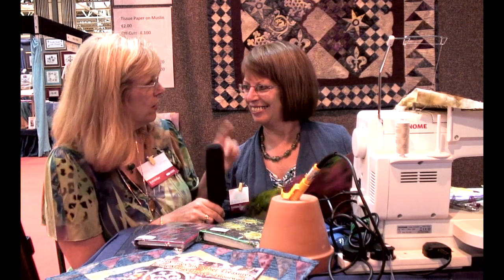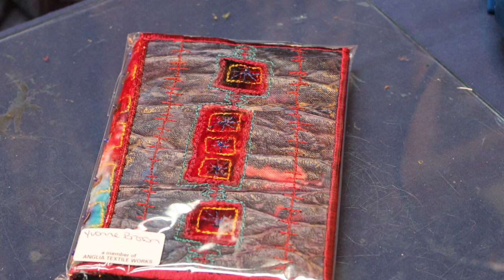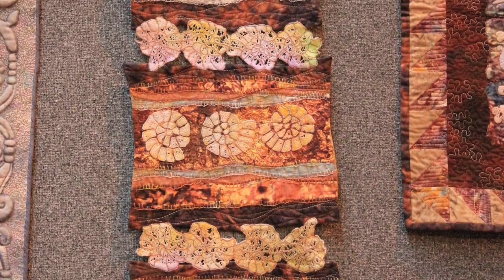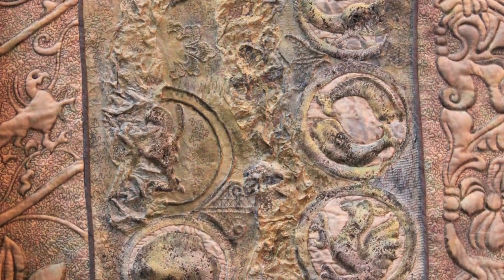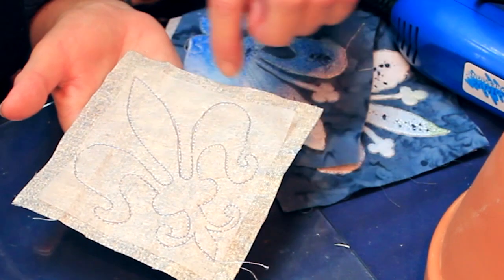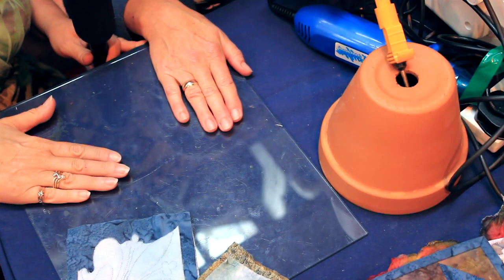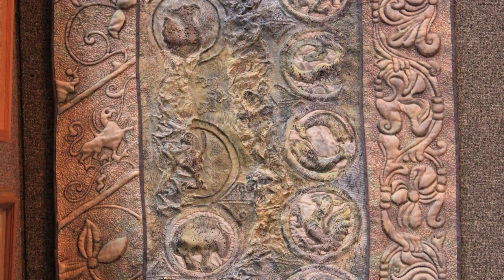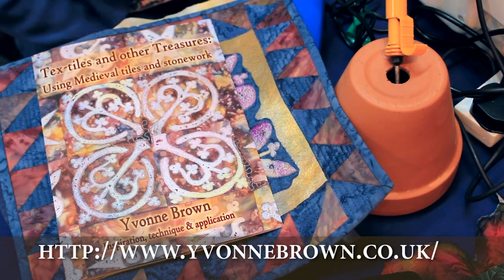#068 Bonnie McCaffery's VidCast - Yvonne Brown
Yvonne Brown shows us an great way to make Medieval Tiles with felt and a soldering iron. See more VidCasts at BonnieMcCaffery.com